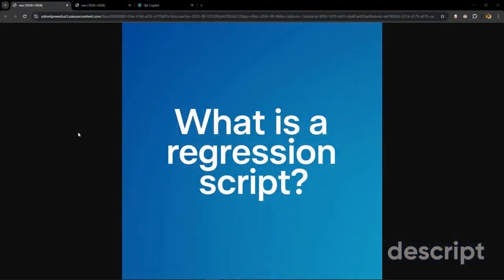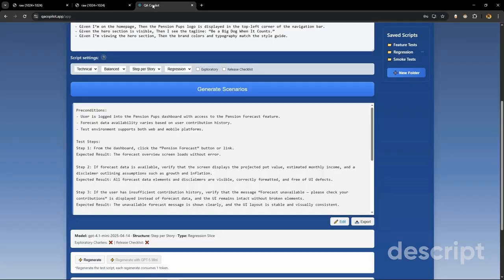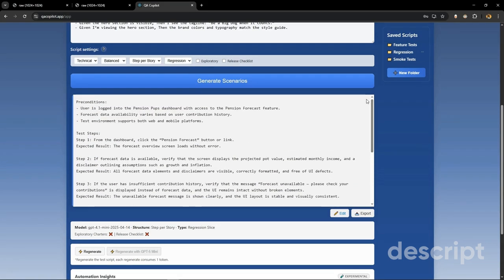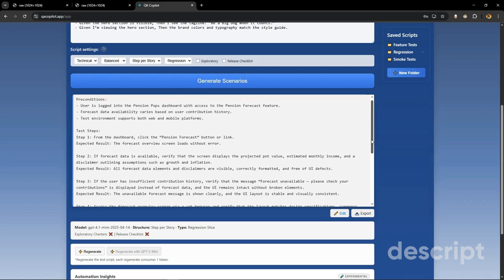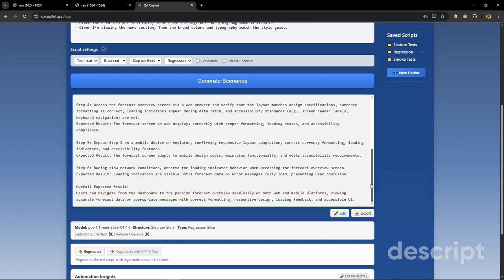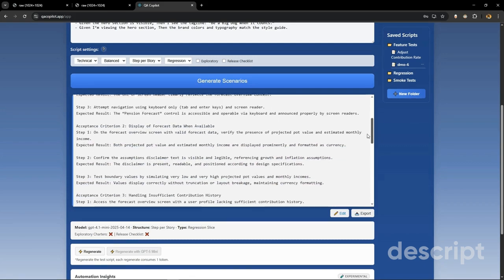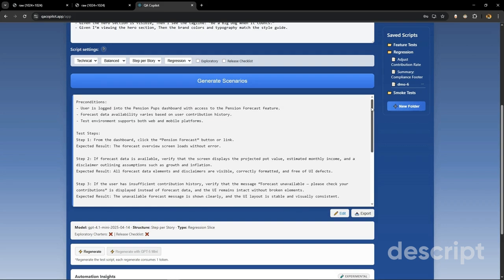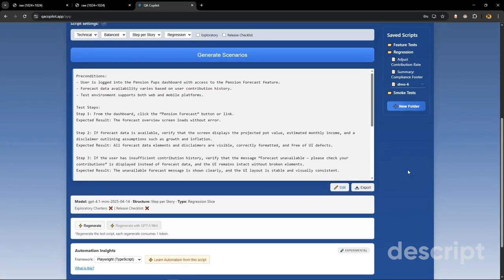QA Copilot – Regression Script Deep Dive (What You Need to Know)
What’s the difference between a feature test and a regression script?
In this video, we do a deep dive on a regression test script generated by QA Copilot — showing how it's structured, why it’s more concise, and when you'd use it in the software development lifecycle.

We cover:

✅ What regression testing means (for new testers)

✅ Why the output is leaner than a feature test

✅ What QA Copilot includes (and excludes) by design

✅ The role of regression scripts in sprint-end, pre-release, and CI checks

✅ A full walkthrough of a real generated regression script

📄 Why this matters:
Regression scripts are your safeguard — they ensure that existing features haven’t broken after recent code changes. This is the type of test you’ll run often, so it needs to be clear, fast, and repeatable. QA Copilot delivers exactly that.

👨‍💻 Created by Trev – QA specialist with 10+ years experience across functional, exploratory, and regression testing.